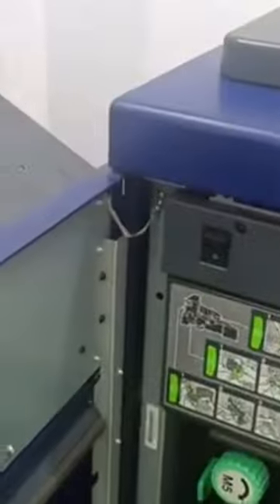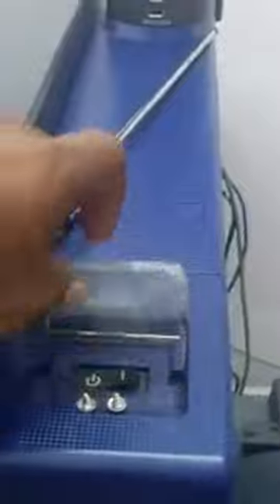Power on and Off